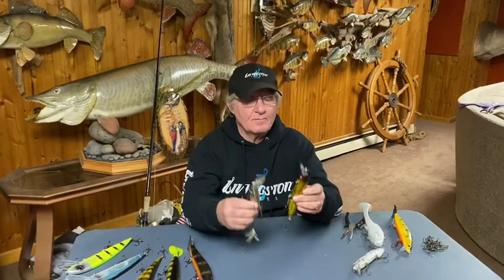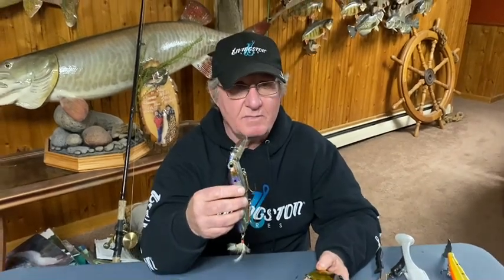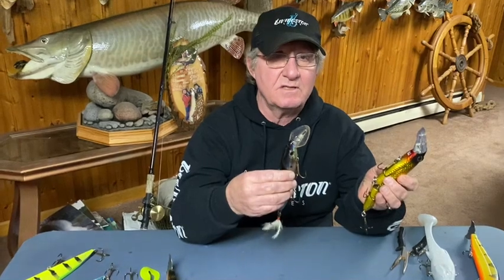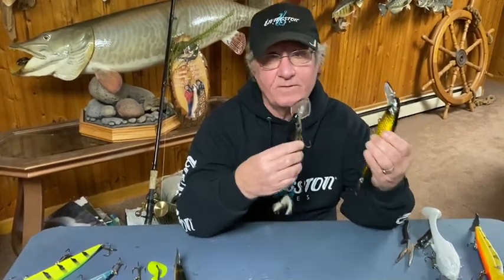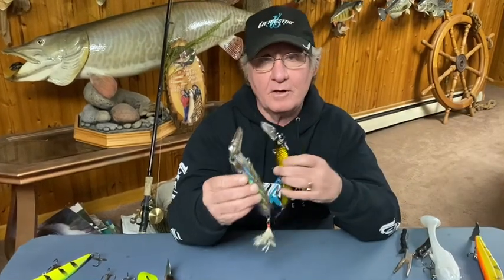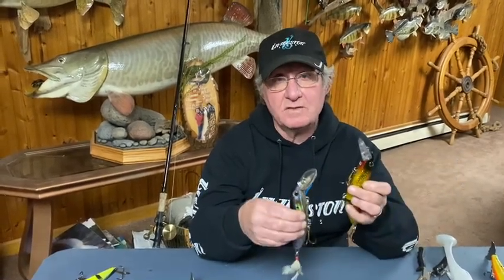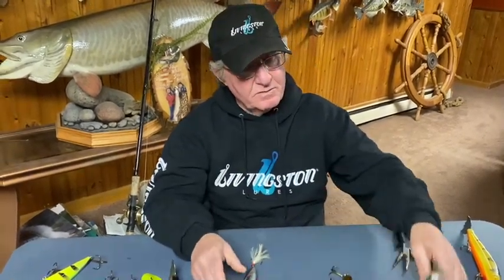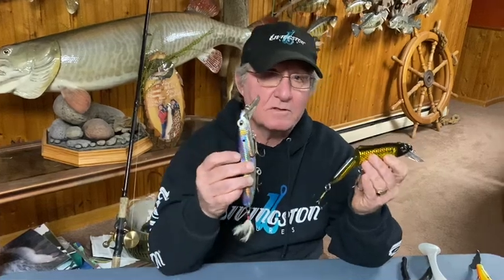Quick Tip: Pounder & Striker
Quick Tip:  Pounder & Striker by Steve Herbeck